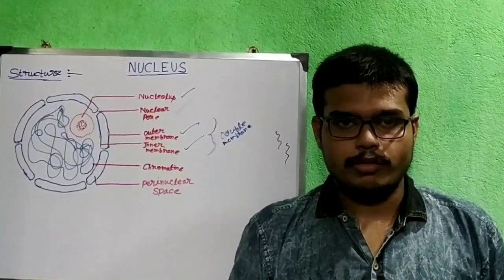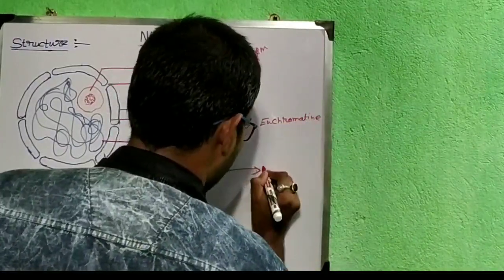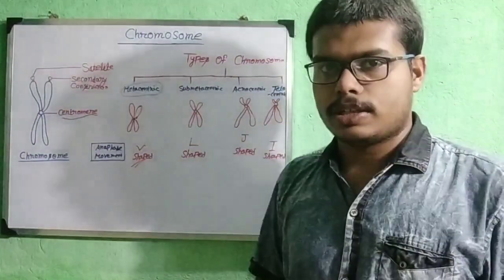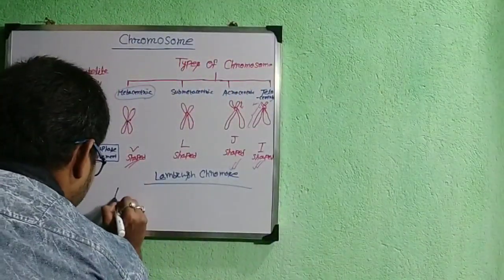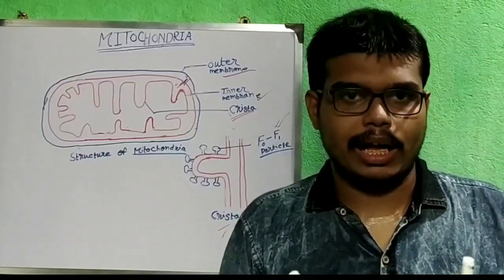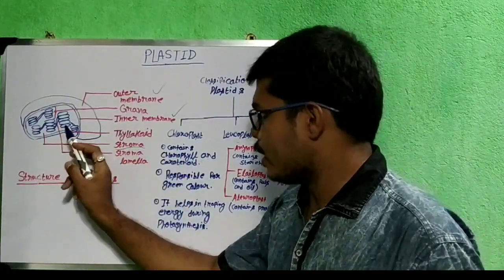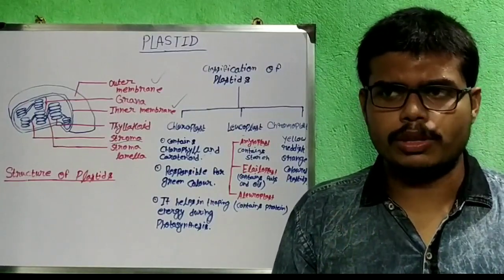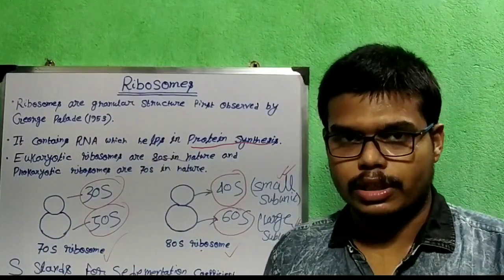CELL - THE UNIT OF LIFE PART 5 || SS TUTORIALS || NCERT BIOLOGY || CLASS 11 || FULL EXPLAINED | CBSE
( VIDEO OF CBSE , NCERT CLASS 11 BIOLOGY )

( VIDEO ABOUT COVID - 19 )

👉TEACHER : SUVOJIT SAHA
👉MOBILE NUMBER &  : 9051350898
👉SPECIAL ATTRACTION : HOME TUTION IS ALSO AVAILABLE (ALL BOARDS)
👉CLASS 5 TO 10 :- MATHEMATICS AND SCIENCE GROUP
👉CLASS 11 AND 12 :- ONLY BIOLOGY